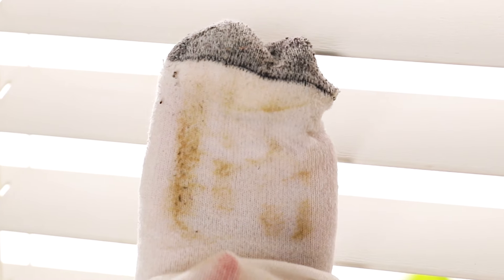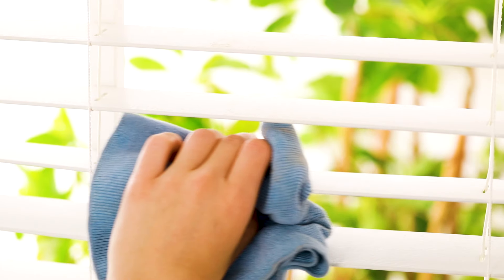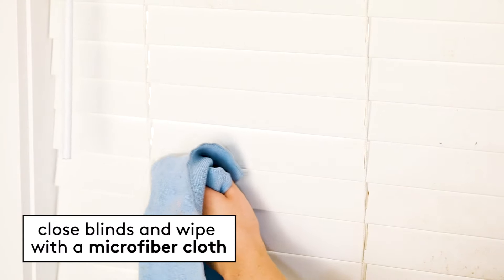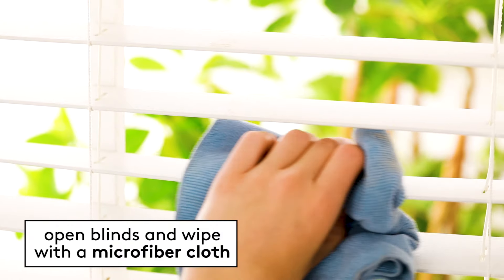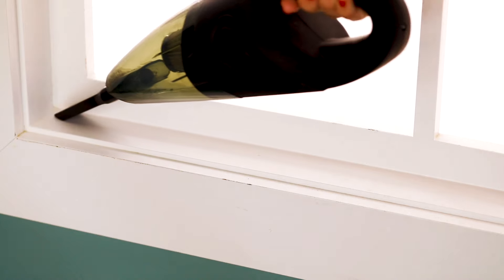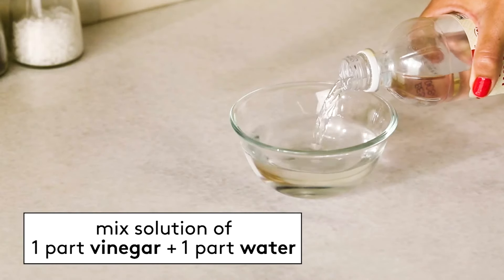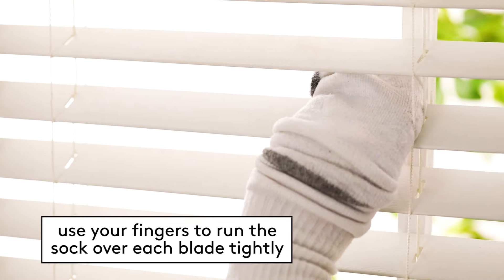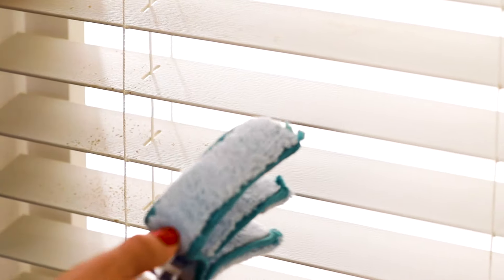How to Clean Blinds the Quick and Easy Way | Spotless | Real Simple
There IS a quick and easy way to clean blinds! Actually, there are a few, depending on how dirty (and dusty) your blinds are. All you need is a microfiber cloth, but for peskier stains, also get out some vinegar and… a sock!? We know how it sounds, but trust us when we say, it works wonders. Plus, find out the best specialty tool we’d recommend to clean your blinds even faster.

0:00 Introduction
0:15 Wipe Down Blinds
0:37 Vacuum Dust
0:44 Clean with a Sock and Vinegar
1:04 Clean with Microfiber Blind Cleaning Tool